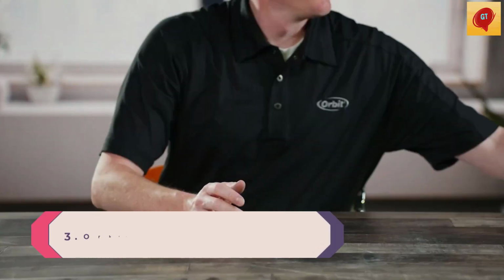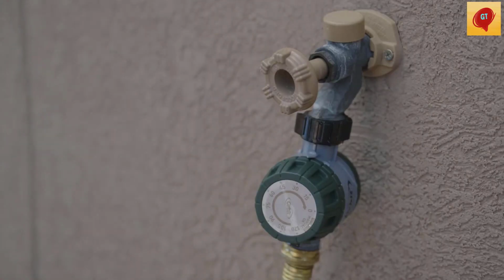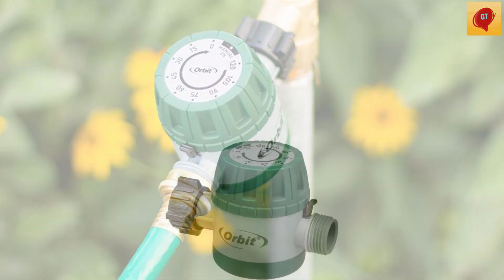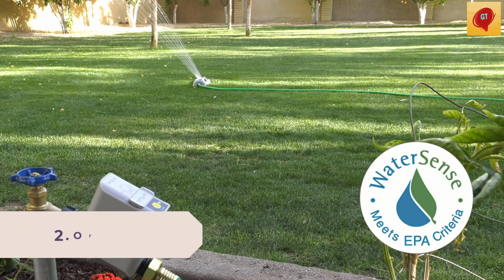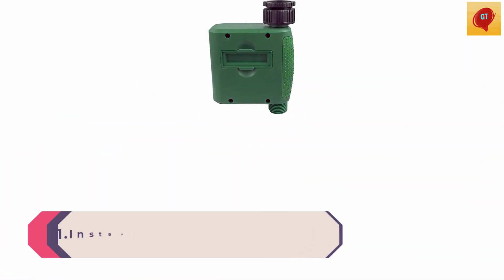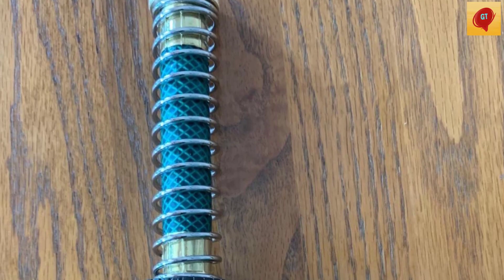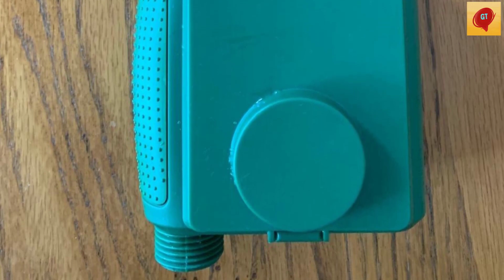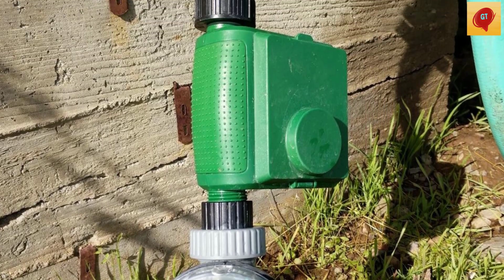Best Automatic Hose Timers | Gurden Tools | 2023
Buying Link:
Number 3.Orbit 62034 Mechanical Watering Hose Timer
Number 2.Orbit 21004 B-hyve Smart Hose Faucet Timer with Wi-Fi Hub
Number 1.Instapark PWT-07 Outdoor Waterproof Digital Programmable

The following video abides by the YouTube Community Guideline.The footage used in this video is for educational purposes.The footage used in this video follows the Fair Usage Policy “Under Section 107” of the “Copyright Act 1976”.If you have any copyright issues, please send us an email or let us know by commenting below.
In this video Portions of footage are not original content produced by "Gurden Tools". Portions of stock footage of products were gathered from multiple sources including, manufacturers, and various other sources.
"All claims, guarantees, and product specifications are provided by the manufacturer or vendor."Gurden Tools" cannot be held responsible for these claims, guarantees, or specifications"